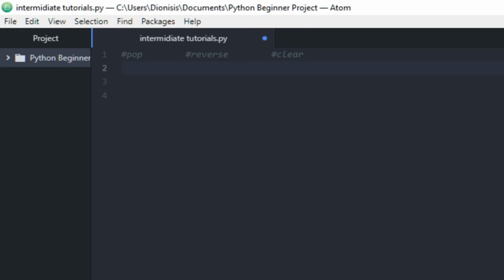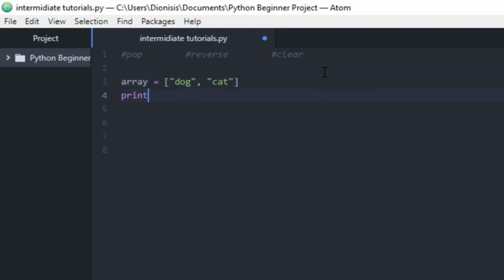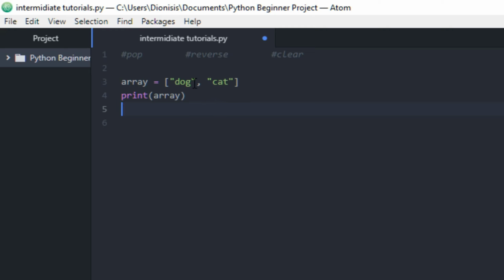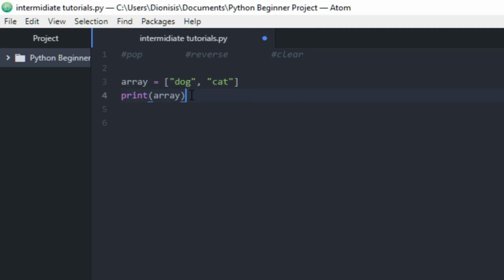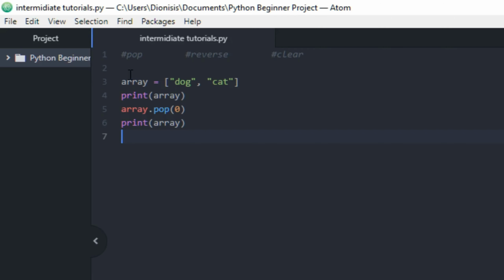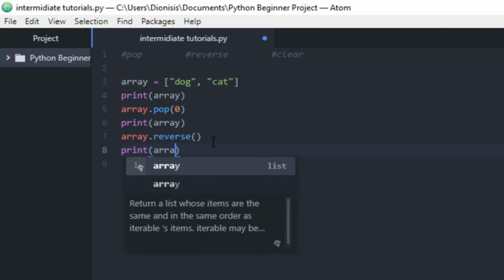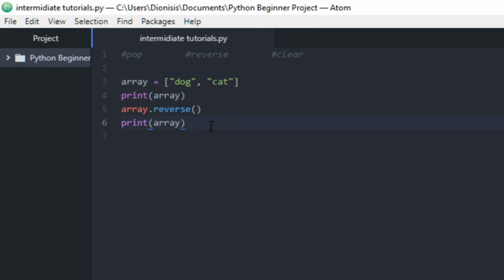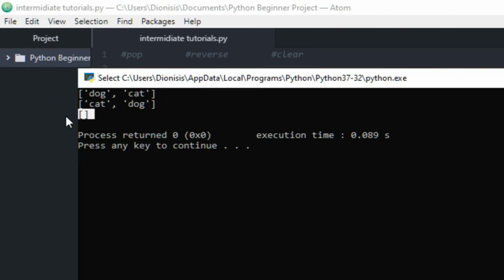Python -More about lists and arrays- intermidiate tutorial 10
Lets talk more about lists and arrays in this intermidiate python video!